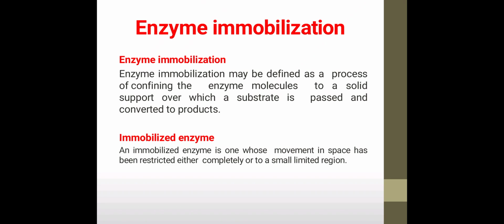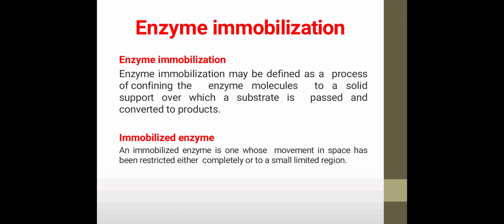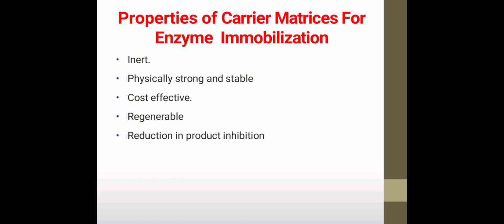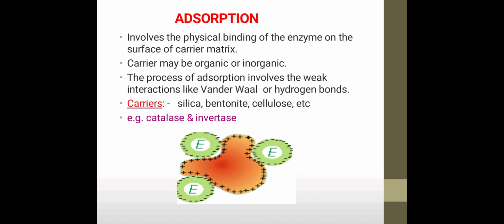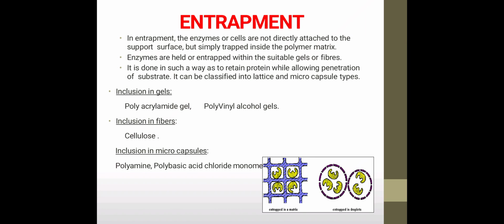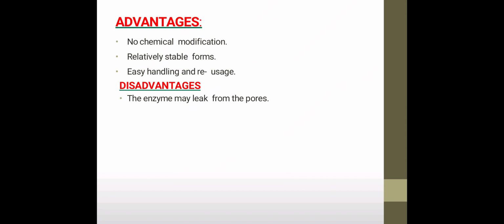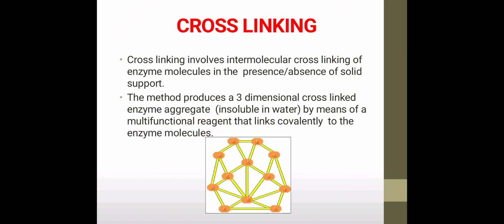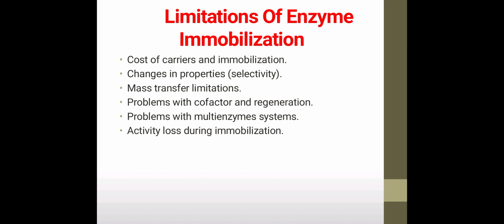SJCTNC-Dr.M.PARIMALA CELIA-19MB616-BIOTECHNOLOGY-UNIT 3- ENZYME IMMOBILIZATION